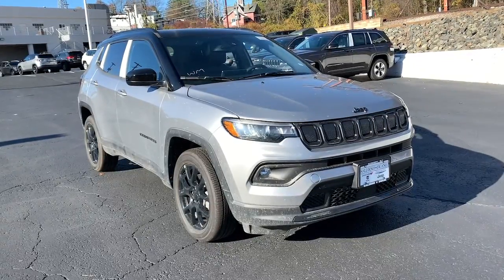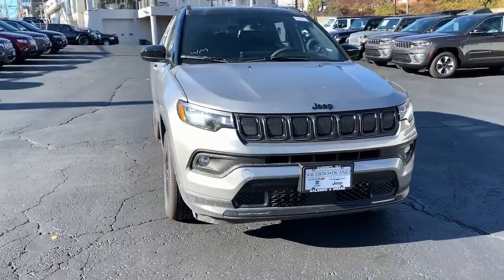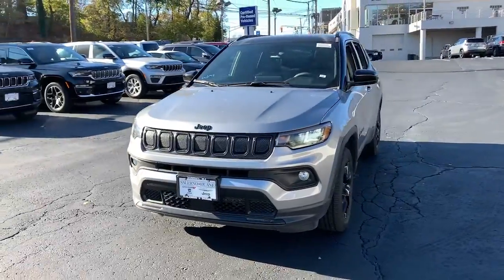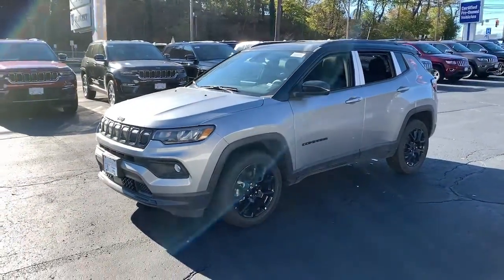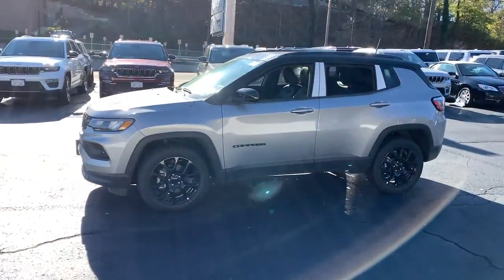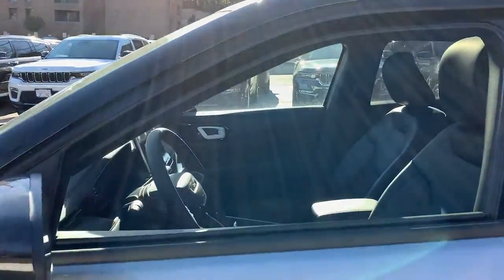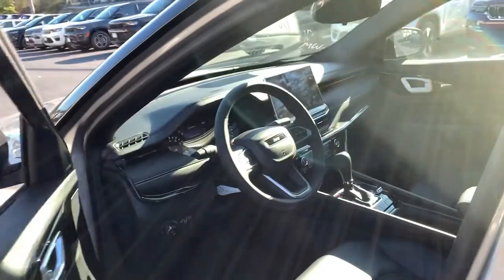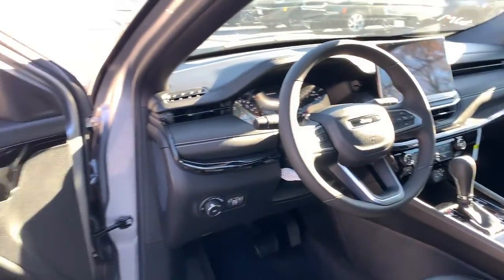2022 Jeep Compass Summit, Union County, Bridgewater, Somerset, Morris County NT196627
Billet Silver Metallic Clearcoat New 2022 Jeep Compass Altitude available in 267 Broad Street, Summit, New Jersey at Salerno Duane CDJR. Servicing the Summit, Union County, Bridgewater, Somerset, Morris County area.

Compass Altitude
2022 Jeep Compass Altitude - Stock#: NT196627

New Price! Billet Silver Metallic Clearcoat 2022 Jeep Compass Latitude 4WD 9-Speed 948TE Automatic 2.4L I4 4WD 17 x 7 Painted Aluminum Wheels 3.73 Axle Ratio 4-Wheel Disc Brakes 6 Speakers ABS brakes Air Conditioning Alloy wheels Altitude Special Edition AM/FM radio: SiriusXM Anti-whiplash front head restraints Auto High-beam Headlights Black Day Light Opening Moldings Black Headliner Black Roof Brake assist Bright Exhaust Tip Bumpers: body-color Compass Delay-off headlights Driver door bin Driver vanity mirror Dual front impact airbags Dual front side impact airbags Electronic Stability Control Emergency communication system: SiriusXM Guardian Four wheel independent suspension Front anti-roll bar Front Bucket Seats Front Center Armrest w/Storage Front fog lights Front License Plate Bracket Front reading lights Fully automatic headlights Gloss Black Badges Gloss Black Grille & Crosshairs Gloss Black Lower Rear Fascia Valance Heated door mirrors Illuminated entry Knee airbag Leather Shift Knob Light Tungsten Interior Accent Stitching Low tire pressure warning Occupant sensing airbag Outside temperature display Overhead airbag Overhead console Panic alarm ParkView Rear Back-Up Camera Passenger door bin Passenger vanity mirror Piano Black Interior Accents Power door mirrors Power Front/Fixed Rear Full Sunroof Power steering Power windows Premium Alpine Speaker System Premium Cloth/Vinyl Bucket Seats Quick Order Package 2GB Altitude Radio: Uconnect 5 w/10.1 Display Rear anti-roll bar Rear seat center armrest Rear window defroster Rear window wiper Remote keyless entry Roof rack: rails only Speed control Split folding rear seat Spoiler Steering wheel mounted audio controls Sun and Sound Group Tachometer Telescoping steering wheel Tilt steering wheel Traction control Trip computer Variably intermittent wipers Wheels: 18 x 7 Gloss Black Painted Aluminum 4WD.22/30 City/Highway MPG Not all customers qualify for all incentives. See Dealer for details. Price includes: $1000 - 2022 National Retail Consumer Cash (Type 1/B) 22CN1. Exp. 11/30/2022Family owned and operated: Salerno Duane is a neighborhood store that has been in business for over 35 years. Hundreds of new and preowned vehicles in stock. Buying a car shouldnt feel like a chore. We know how to make it easy and fun. We thrive on our reputation; come in and find out why.
ENGINE: 2.4L I4 ZERO EVAP M-AIR W/ESS  (STD),BILLET SILVER METALLIC CLEARCOAT,QUICK ORDER PACKAGE 2GB ALTITUDE  -inc: Engine: 2.4L I4 Zero Evap M-Air w/ESS  Transmission: 9-Speed 948TE Automatic  Black Headliner  Piano Black Interior Accents  Black Roof  Bright Exhaust Tip  Gloss Black Badges  Gloss Black Grille & Crosshairs  Light Tungsten Interior Accent Stitching  Black Day Light Opening Moldings  Gloss Black Lower Rear Fascia Valance  Altitude Special Edition,TRANSMISSION: 9-SPEED 948TE AUTOMATIC  (STD),BLACK CLEARCOAT,SUN AND SOUND GROUP  -inc: Premium Alpine Speaker System  Power Front/Fixed Rear Full Sunroof,TU-TONE PAINT GROUP,BLACK  PREMIUM CLOTH/VINYL BUCKET SEATS,FRONT LICENSE PLATE BRACKET,Four Wheel Drive,Power Steering,ABS,4-Wheel Disc Brakes,Brake Assist,Aluminum Wheels,Tires - Front Performance,Tires - Rear Performance,Heated Mirrors,Power Mirror(s),Rear Defrost,Privacy Glass,Intermittent Wipers,Variable Speed Intermittent Wipers,Rear Spoiler,Power Door Locks,Daytime Running Lights,Automatic Headlights,LED Headlights,Fog Lamps,Automatic Highbeams,AM/FM Stereo,Satellite Radio,MP3 Player,Auxiliary Audio Input,Requires Subscription,MP3 Player,Steering Wheel Audio Controls,Auxiliary Audio Input,Bluetooth Connection,Pass-Through Rear Seat,Rear Bench Seat,Adjustable Steering Wheel,Trip Computer,Power Windows,Leather Steering Wheel,Keyless Entry,Power Door Locks,Keyless Entry,Power Door Locks,Keyless Start,Cruise Control,A/C,Cloth Seats,Vinyl Seats,Bucket Seats,Driver Vanity Mirror,Passenger Vanity Mirror,Driver Illuminated Vanity Mirror,Passenger Illuminated Visor Mirror,Floor Mats,Smart Device Integration,Remote Engine Start,Requires Subscription,Power Windows,Power Door Locks,Trip Computer,Immobilizer,Traction Control,Stability Control,Traction Control,Front Side Air Bag,Blind Spot Monitor,Cross-Traffic Alert,Lane Departure Wa